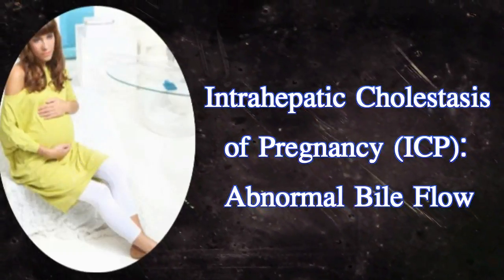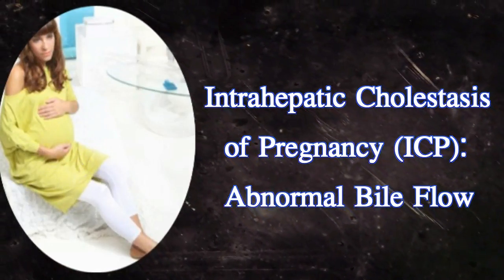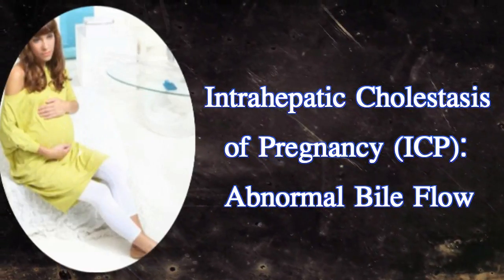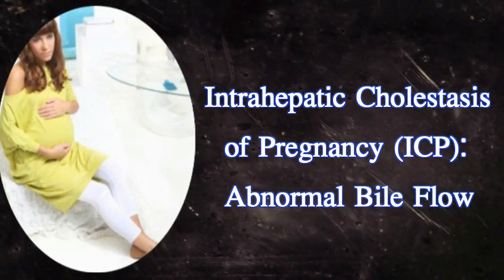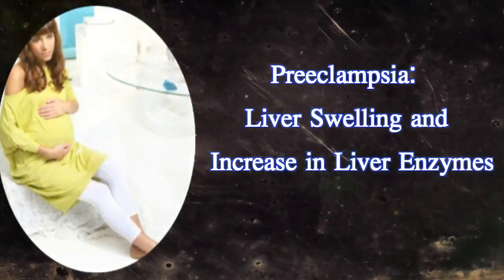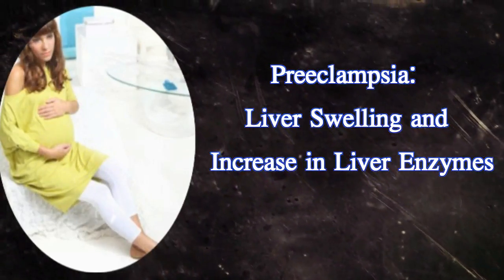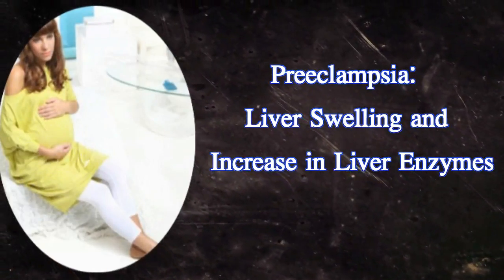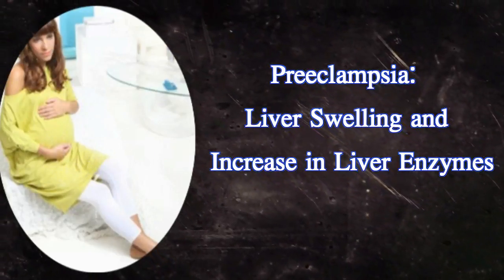Liver Problems During Pregnancy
Intrahepatic Cholestasis of Pregnancy (ICP): Abnormal Bile Flow
HELLP Syndrome: Low Platelet Count and Increase in Liver Enzymes
Acute Fatty Liver: Build Up of Fats
Hepatitis: Severe Jaundice due to Viral Attack
Preeclampsia: Liver Swelling and Increase in Liver Enzymes
Some Treatment Options